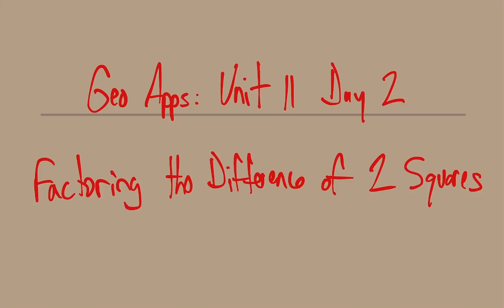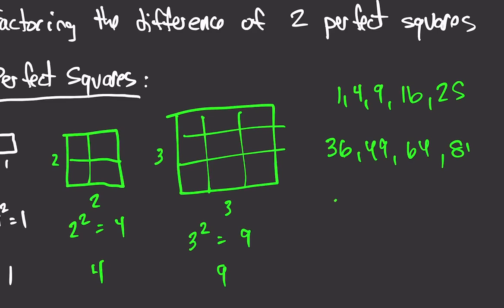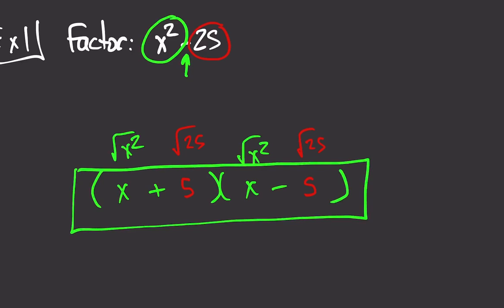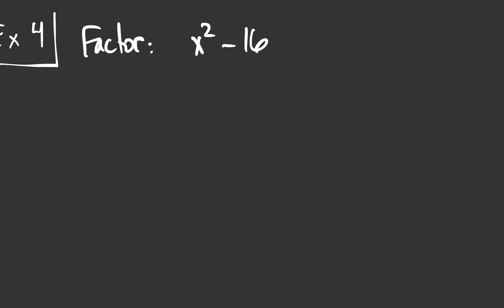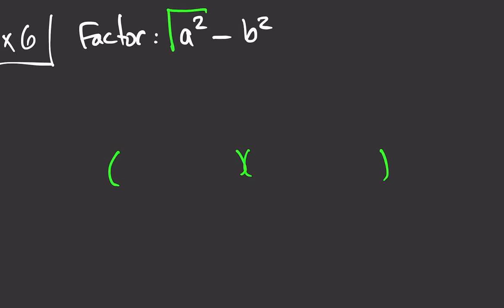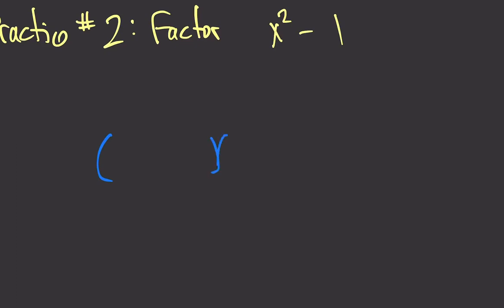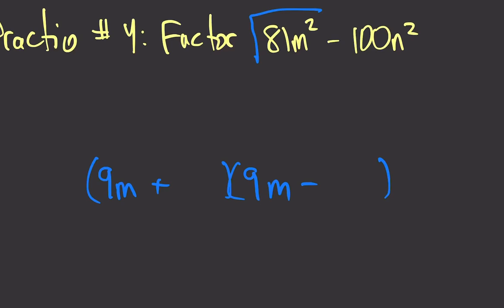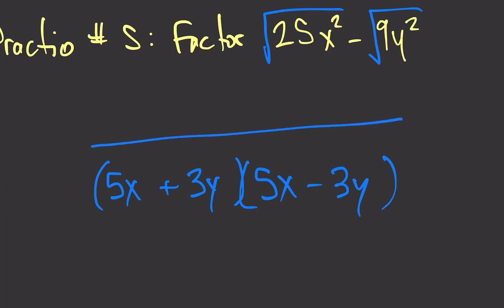Geo Apps Lesson 11.2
Geometry Apps lesson 11.2 on factoring the difference of squares.